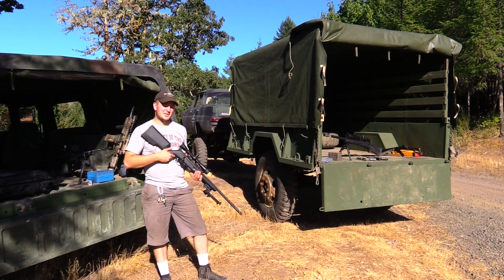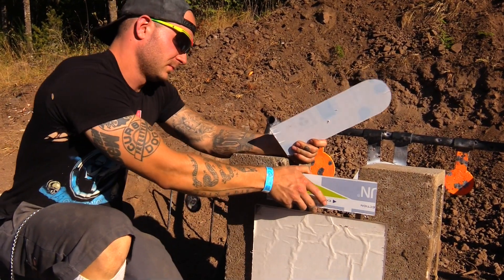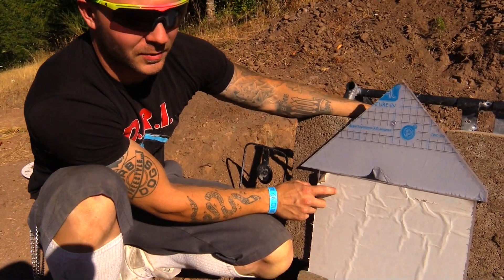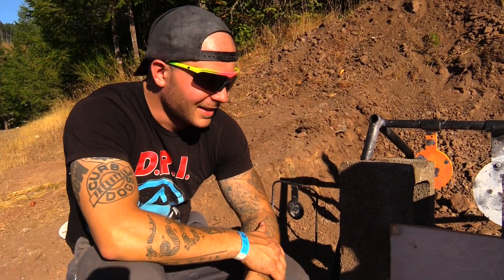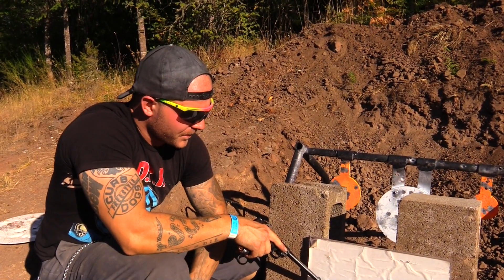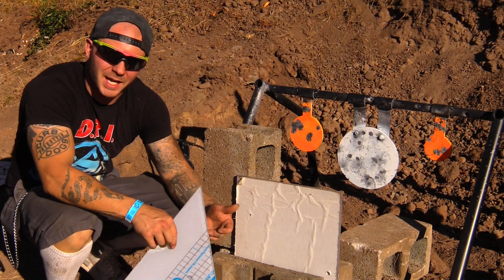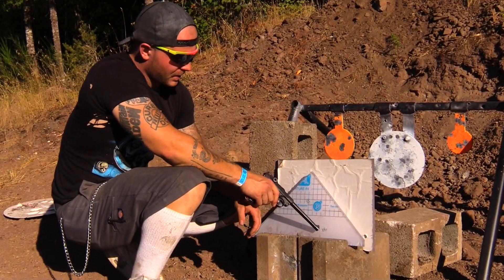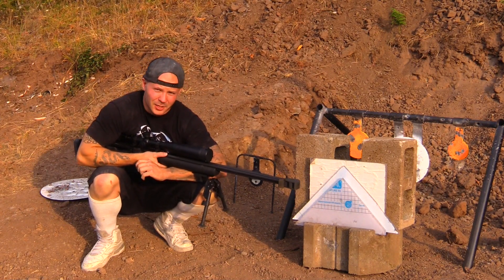Vehicle Bullet Proofing DIY